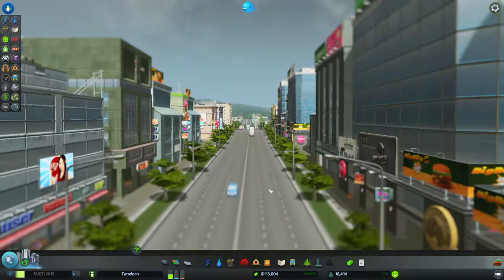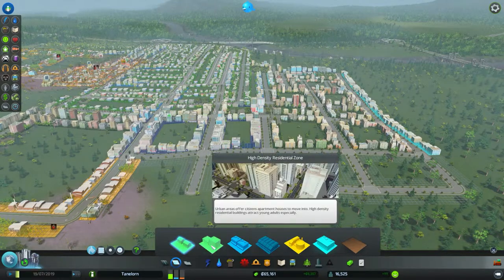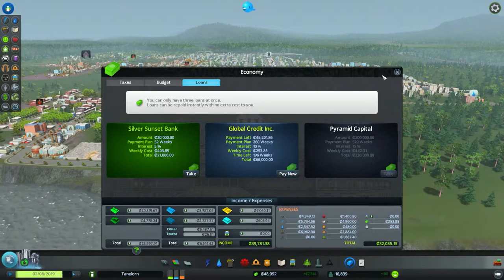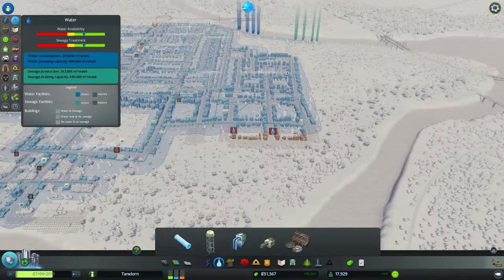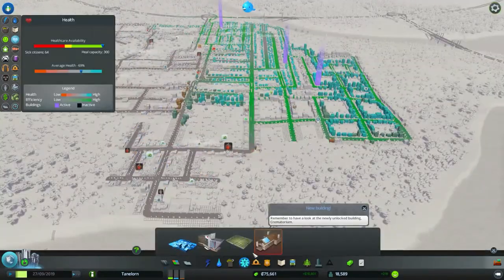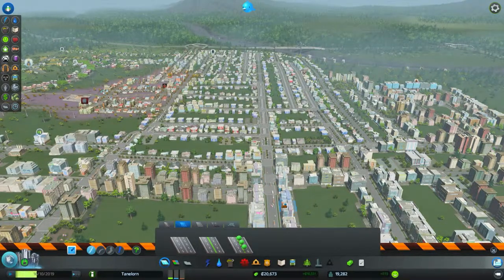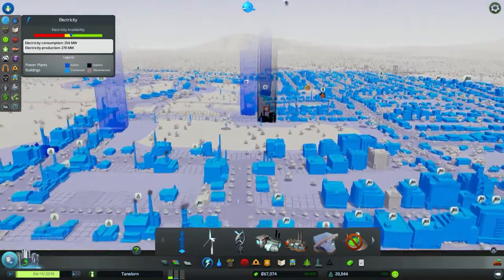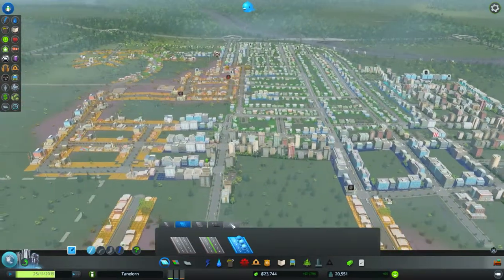[FR] Cities Skyline : Let's play - Episode 4 : Stabilisation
La qualité s'améliore peu à peu, je vous laisse juges :). Tanelorn se porte bien, mais je commence à flairer les problèmes d'embouteillages...

Laissez un commentaires ou un like si le coeur vous en dit!